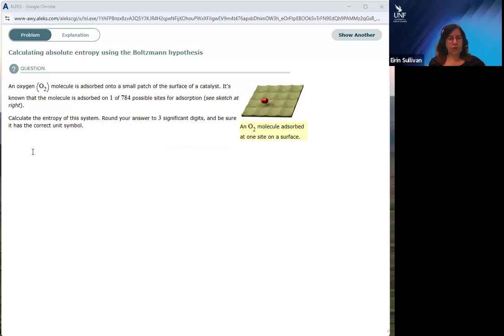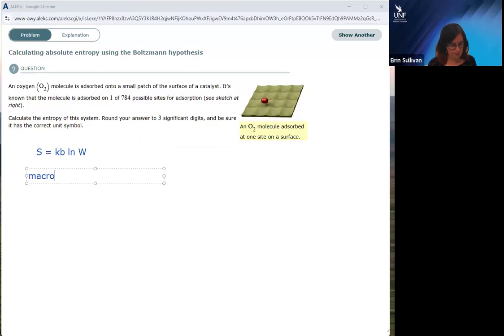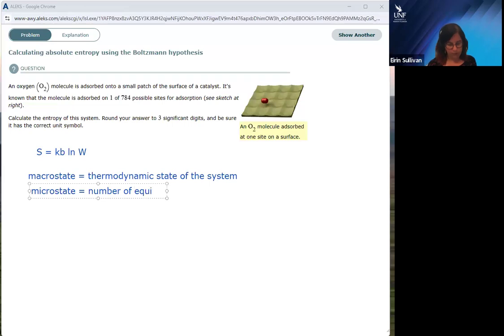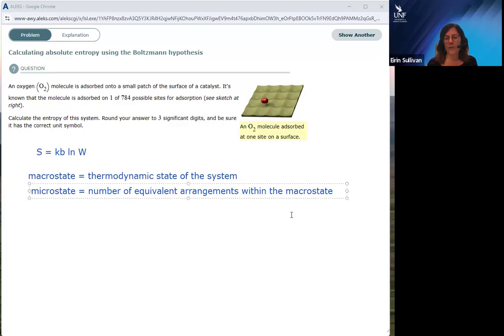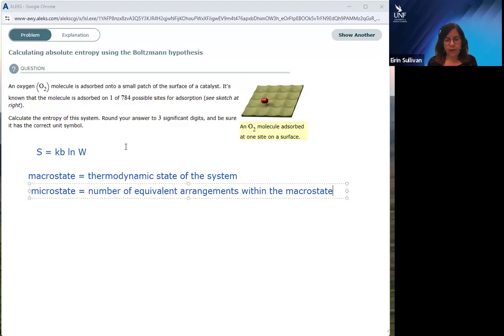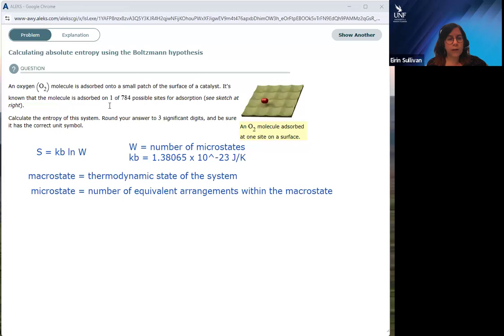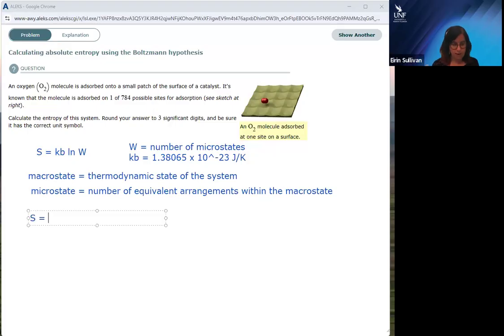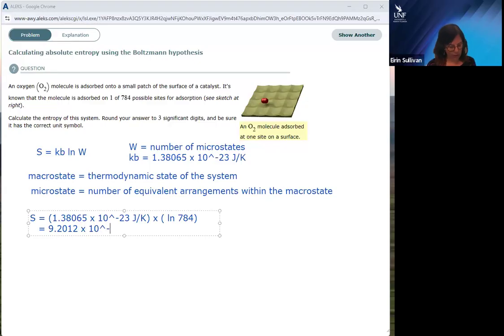Calculating Absolute Entropy Using the Boltzmann Hypothesis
Worked examples of how to approach the ALEKS Goal Topic "Calculating Absolute Entropy Using the Boltzmann Hypothesis" for General Chemistry.